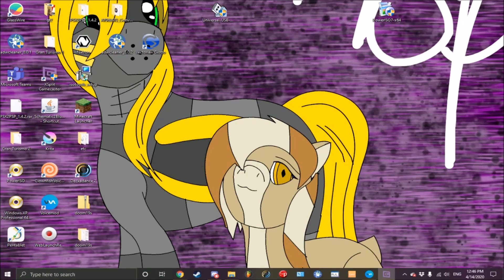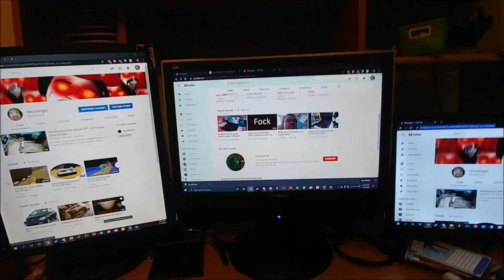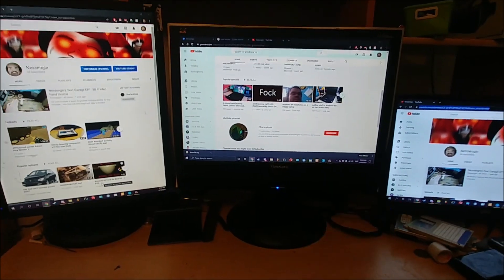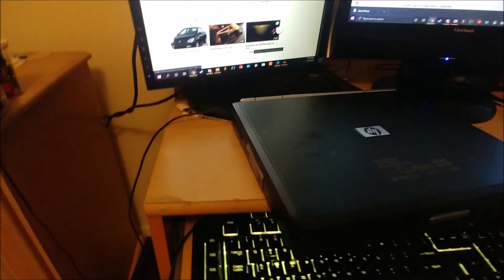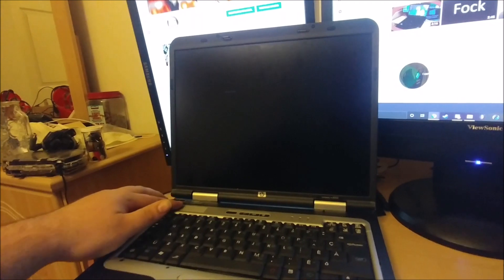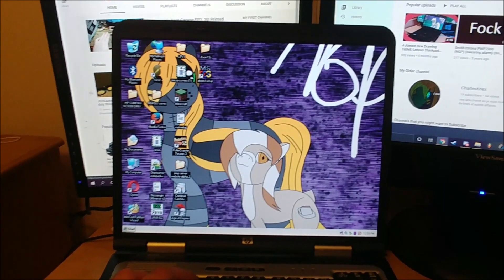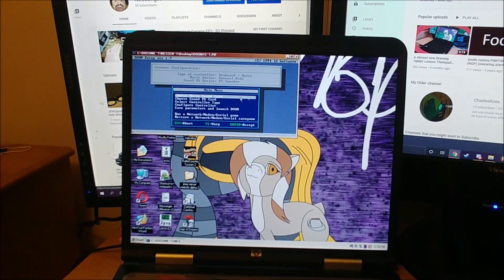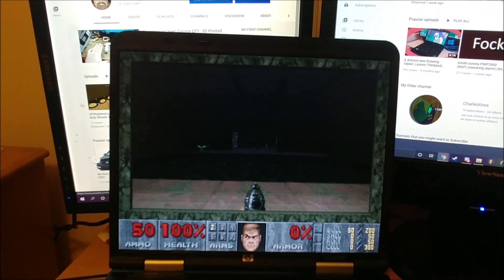CAN I open doom on windows XP!?!?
As you can see, windows 10 (and even 7 i guess) ended their support for 16 bits games without emulators in the background. so i thought: maybe if i get a windows XP laptop doing the job

will it work without emulators! lets find out (+ update at the end of the video)